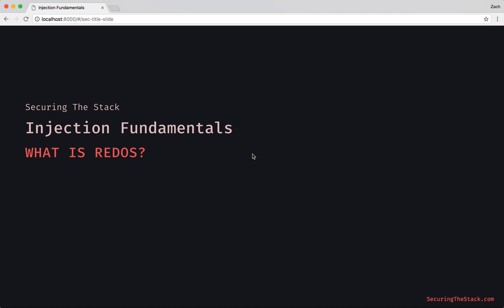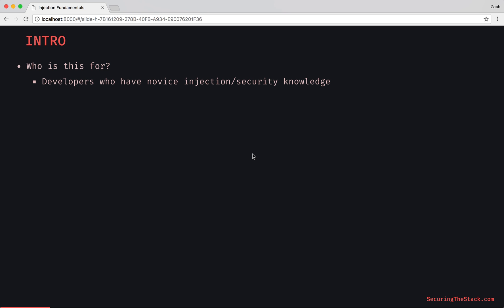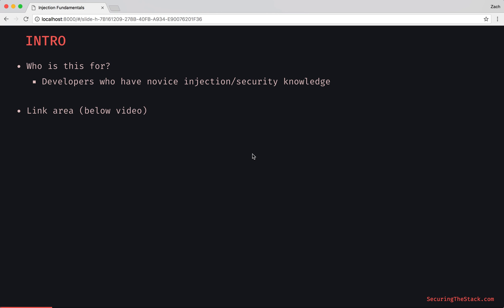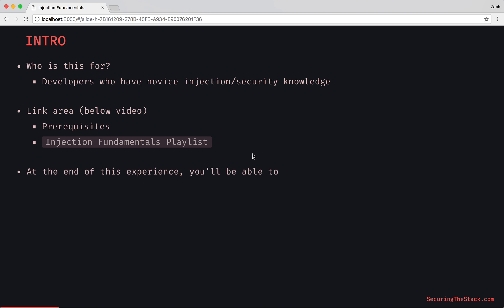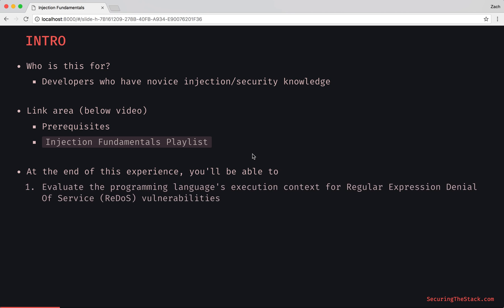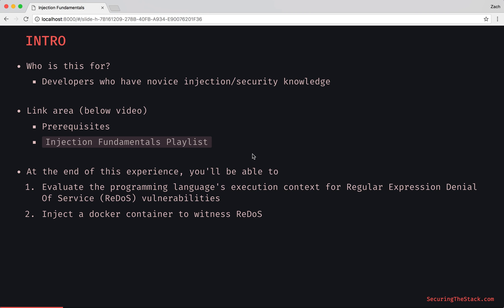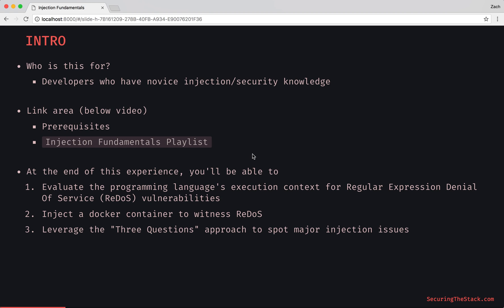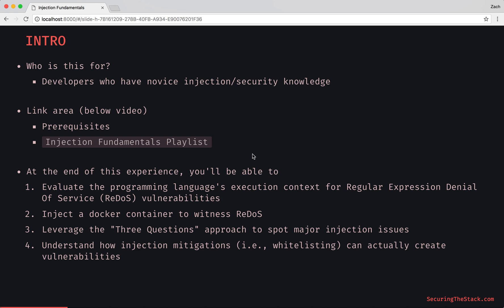Ep. 11 - What Is ReDoS? (Intro) (1/3)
At the end of this episode, you'll be able to:

1. Evaluate the programming language’s execution context for Regular Expression Denial Of Service (ReDoS) vulnerabilities
2. Inject a docker container to witness ReDoS
3. Leverage the “Three Questions” approach to spot major injection issues
4. Understand how injection mitigations (i.e., whitelisting) can actually create vulnerabilities